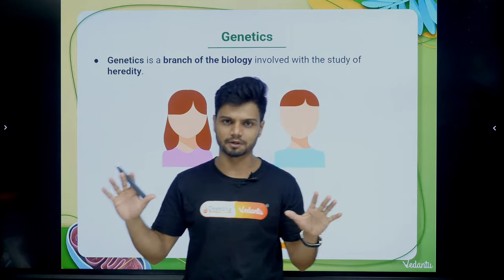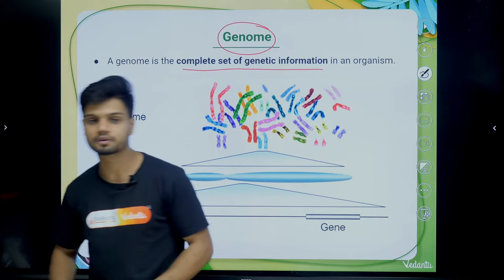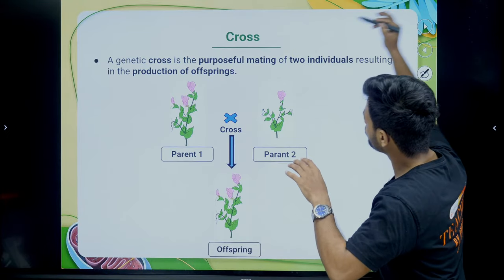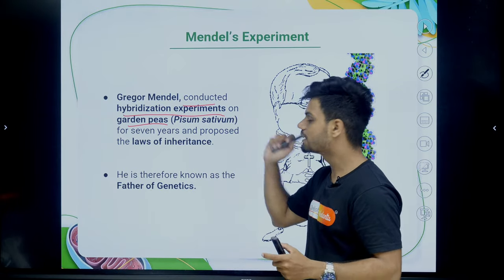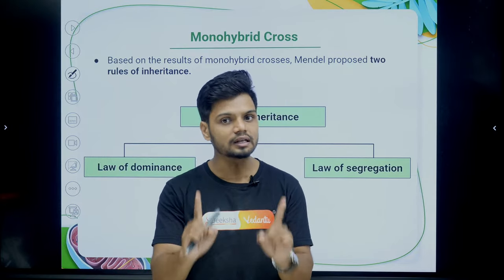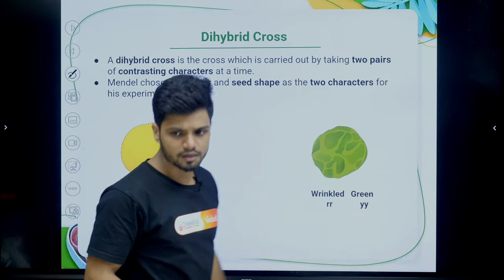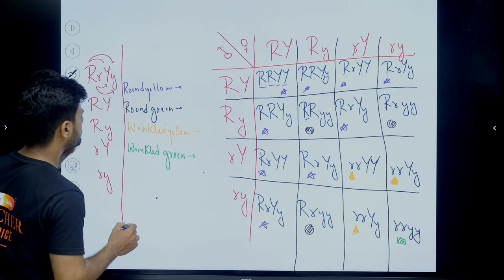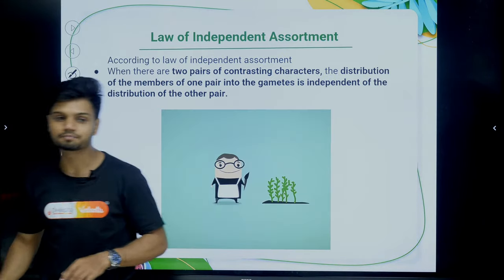Heredity and Evolution Full Chapter | CBSE Class 10 Biology | Board Exam 2023/24 | Basavaraj Sir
🔬📚  This comprehensive "Heredity and Evolution One Shot" video! 🌱🧬 Dive into the fascinating world of Class 10 Biology, specifically Chapter 9 of the CBSE curriculum. 🎓 Gear up for the Board Exam 2024/25

In this educational course, we cover everything you need to know about heredity and evolution. From the fundamentals of genetics to the intricate mechanisms that drive the evolution of species, we've got you covered. 🧪💡

Class 10 students, get ready to ace your exams with our in-depth explanations, real-life examples, and engaging visuals that simplify even the most challenging topics. 🌍🧬

Key Topics Covered:

Genetic Variation 🧬
Mendel's Laws of Inheritance 🌱
DNA and RNA Structure 🧬
Evolutionary Processes 🌍
Natural Selection 🦓
Adaptations and Speciation 🐾

Don't miss out on the full video to become a master of Class 10 Biology Chapter 9 :  Heredity and Evolution, gearing up for the 2024 board exams. 📖👨‍🏫 Let's ace it together! 🔥💪